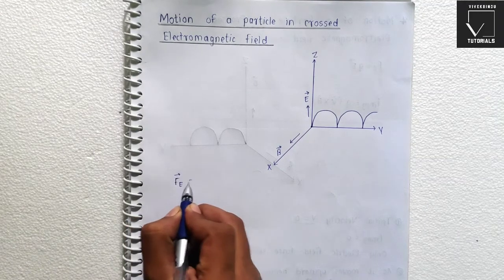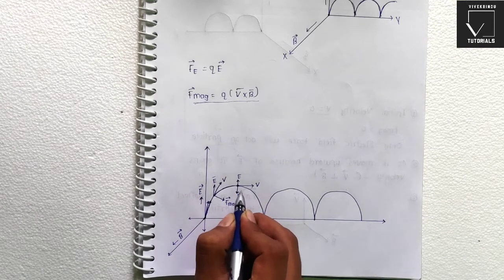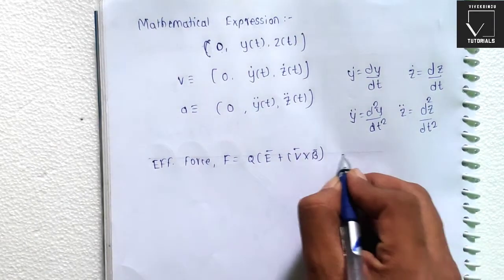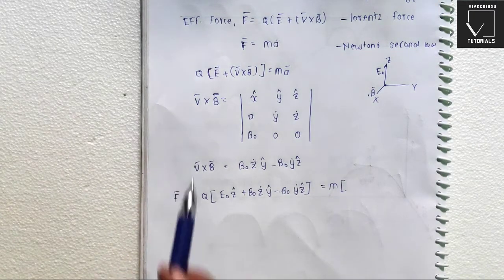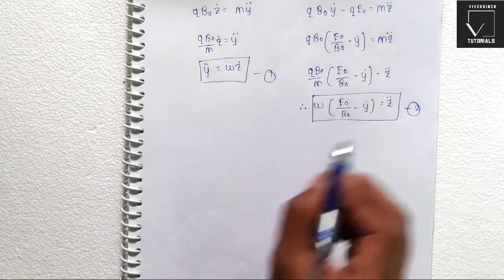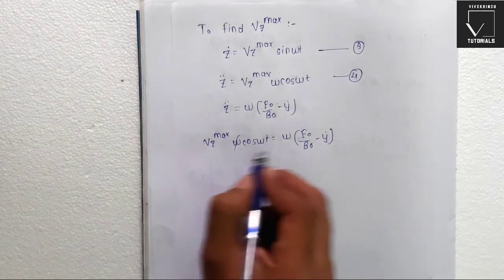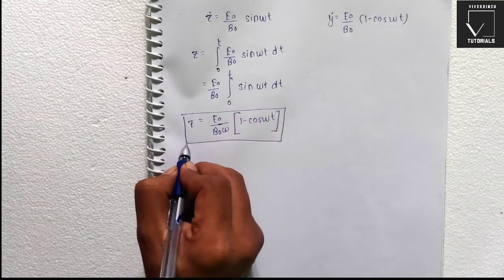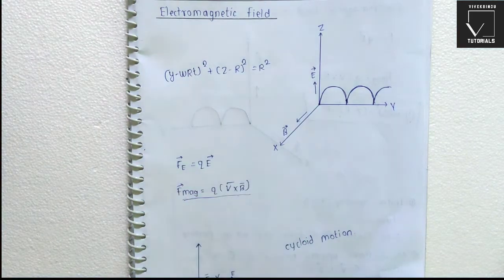🔴Motion of a charged particle in crossed Electromagnetic Field - CM|BSc Physics| By Vishal Virole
In this video you will learn the motion of charged particle when constant electric and magnetic fields are simultaneously acting over a region of space.

When a charged particle is moving through Electromagnetic Field it will trace a Cycloid path.

The forces acting on a charged particle is given by Lorentz Force Equation.

Cross product of Velocity and Magnetic field vectors is solved by taking Determinant.

The final equation of its trajectory is similar to the equation of circle.

**For PPT Presentation of this topic join us on Telegram: Physics by Vivekbindu Tutorials

***FYBSc, SYBSc, TYBSc notes are available at our telegram channel:
BSc Physics Notes by Vivekbindu tutorials

motion of particle in electric and magnetic field,
motion of particle in magnetic field,
motion of charged particle in electromagnetic field,
motion of charged particle in external electric and magnetic field